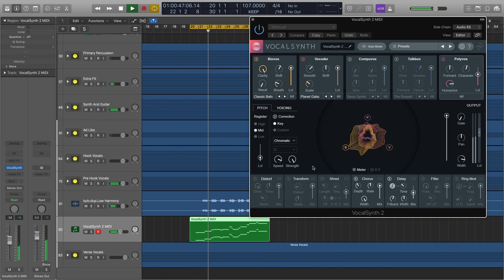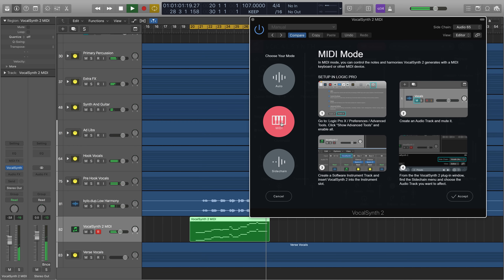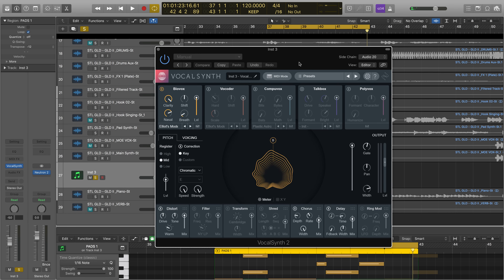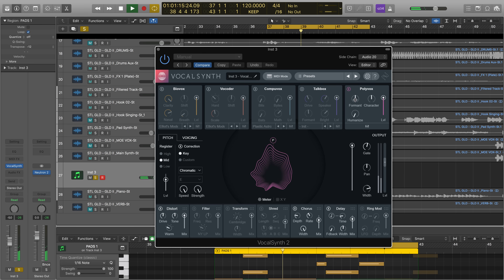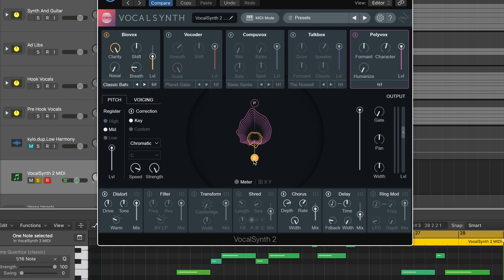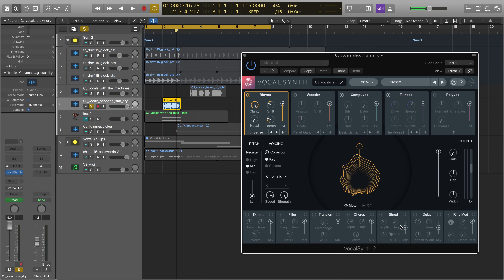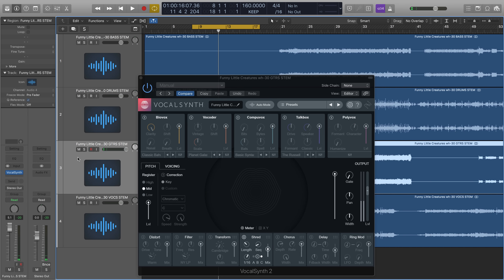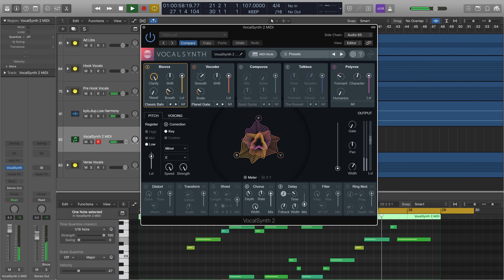Getting Started with VocalSynth 2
Want to level up your tracks and keep your toolkit stocked with our most powerful vocal production plug-ins? As a member of iZotope Producers Club, you have access to the most updated versions of Nectar and VocalSynth, educational resources, samples, presets, and more for just $19.99 / month.

Getting started with iZotope’s VocalSynth 2 vocal plug-in is easy. Check out how to get started in this video, including setup screens, presets, and modules.